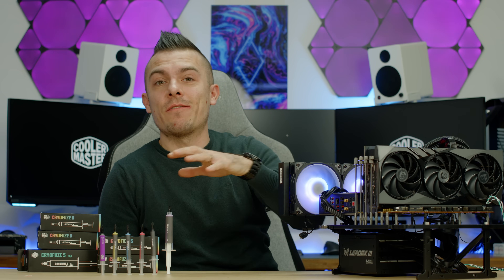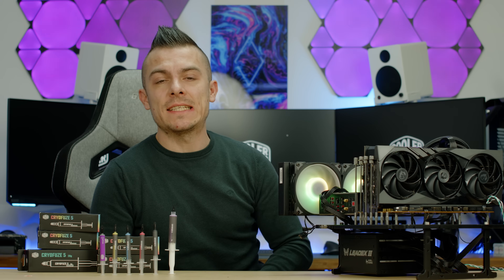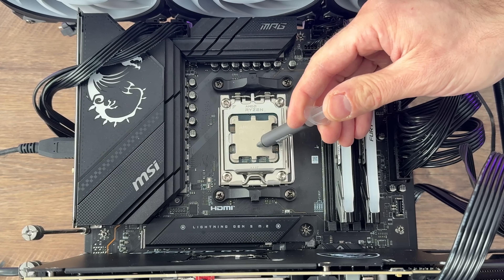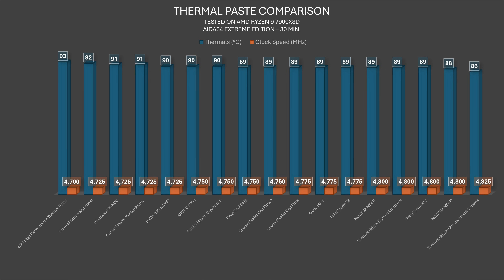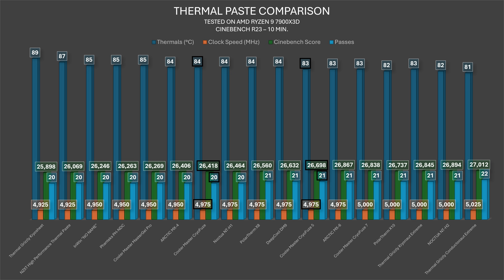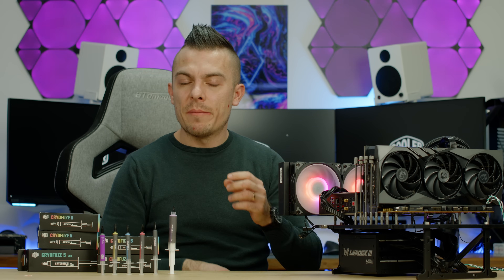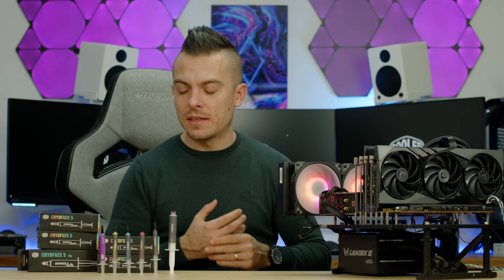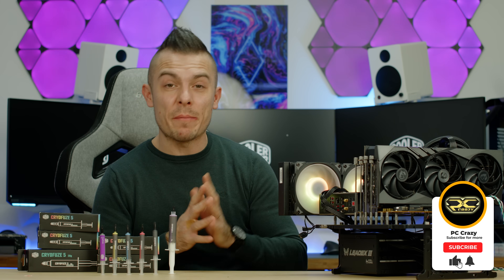Does It Make A Difference - Cooler Master CryoFuze 5 Multi-Color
Does color of the thermal paste make any difference in performance? Well, in this video concerning Cooler Master CryoFuze 5 we will take a look and see what happens, but also where it stacks up against other thermal pastes I had prior to this on the benchtable.

►Cooler Master CryoFuze 5 (choose color)